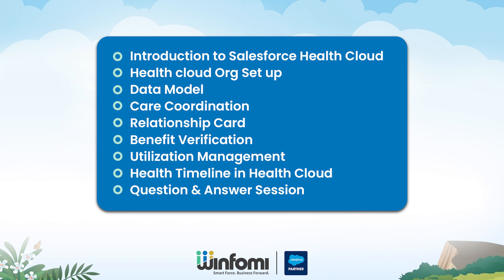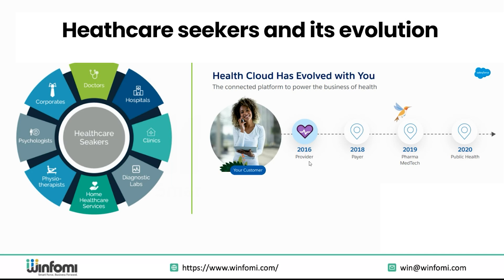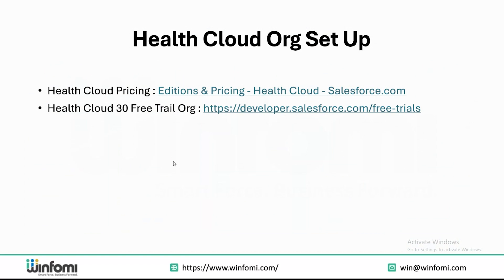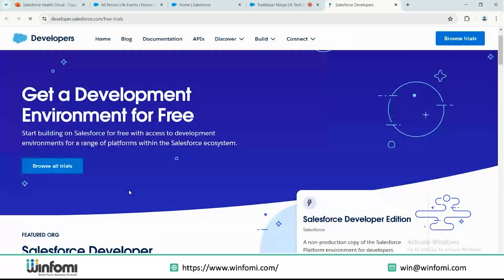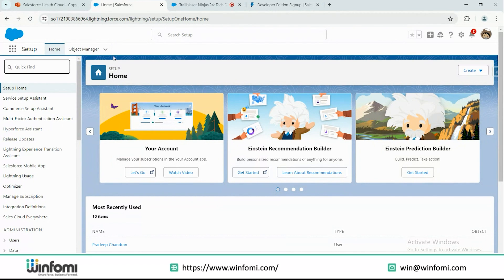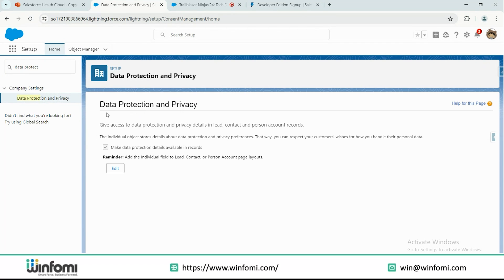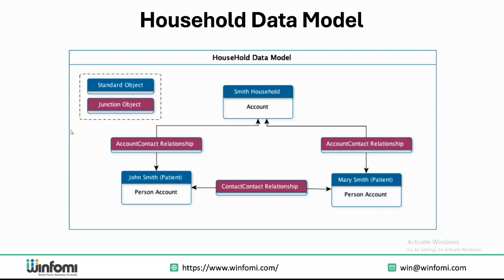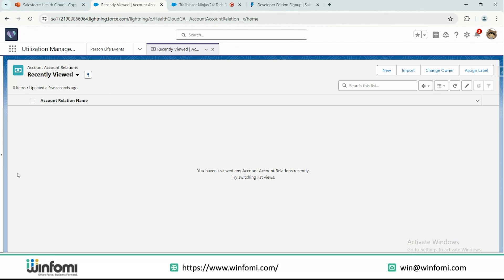Salesforce Health Cloud Features Overview | Hands-On Demo | Part 1 | Winfomi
Unlock the full potential of Salesforce Health Cloud! In this video, we provide a comprehensive overview of its key features, designed to enhance patient care and streamline healthcare operations. Watch as we walk you through hands-on demonstrations to show how Health Cloud can transform the way healthcare providers manage patient data, track interactions, and improve patient outcomes.

Whether you're in healthcare or looking to implement Salesforce in your organization, this guide will provide valuable insights into the power of Health Cloud.

Winfomi is your trusted Salesforce Ridge (Silver) partner, offering the best services to help you maximize your CRM investment.